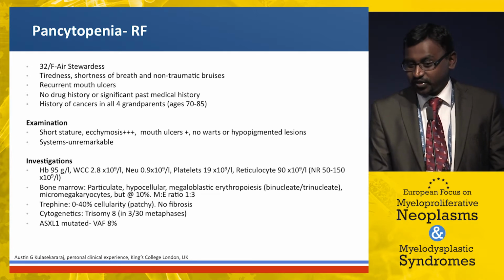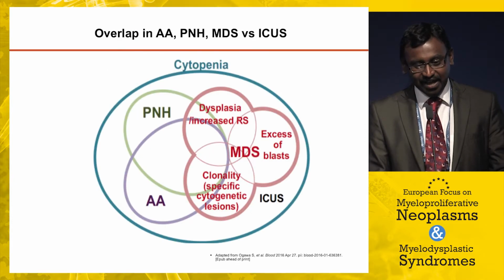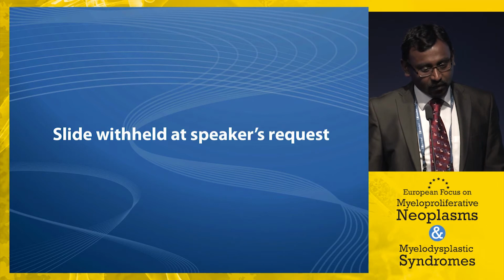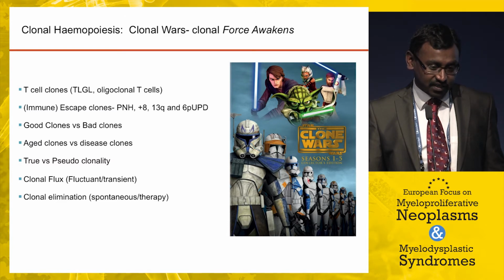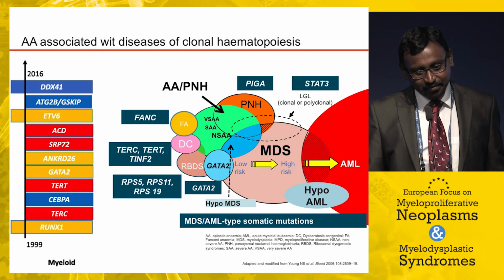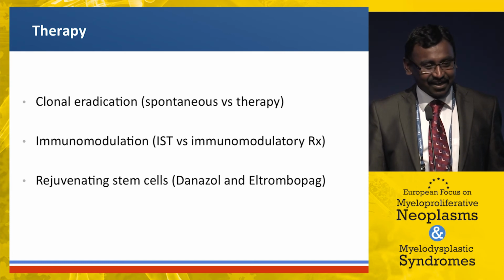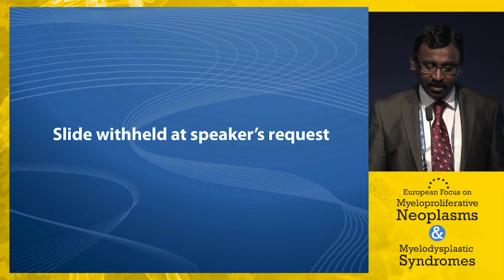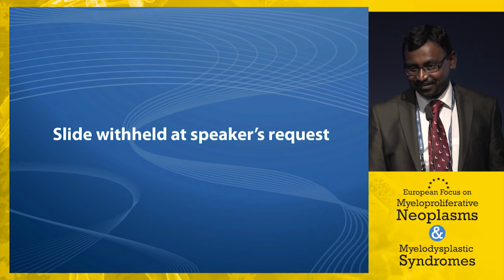Hypocellular MDS vs. aplastic anemia - Diagnosis and therapy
In this presentation from the 2017 European Focus on Myeloproliferative Neoplasms and Myelodysplastic Syndromes, Dr. Austin G. Kulasekararaj discusses the difference between hypocellular MDS and aplastic anemia, with emphasis on diagnosis and therapy.